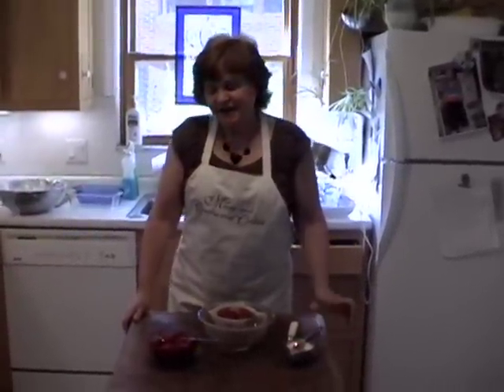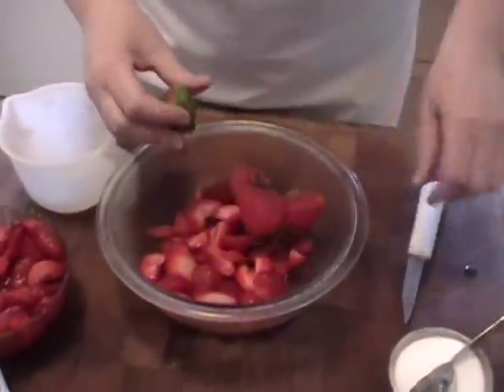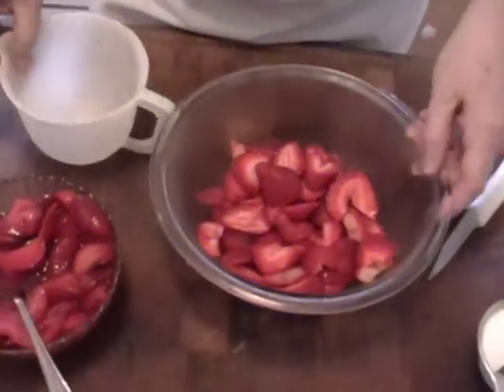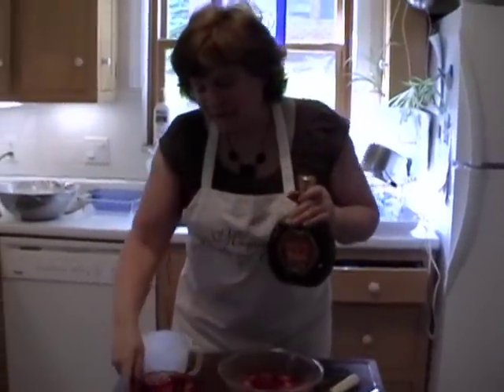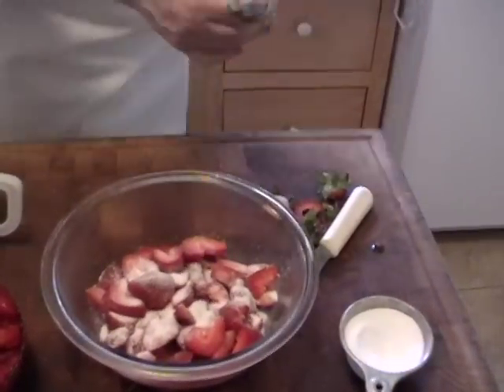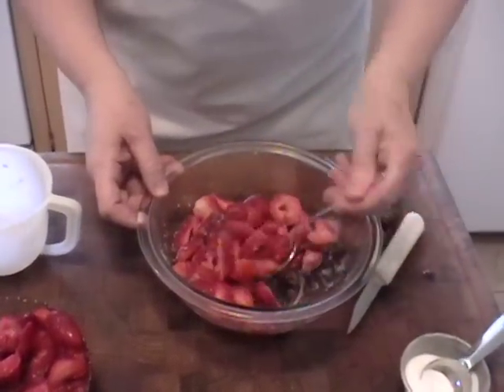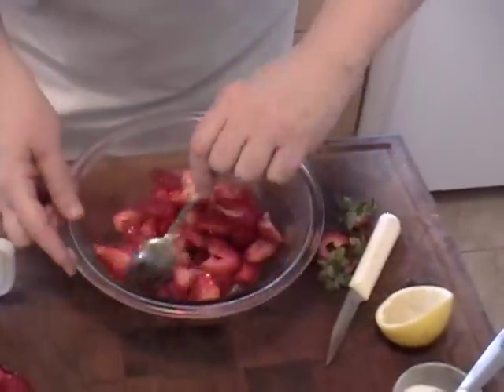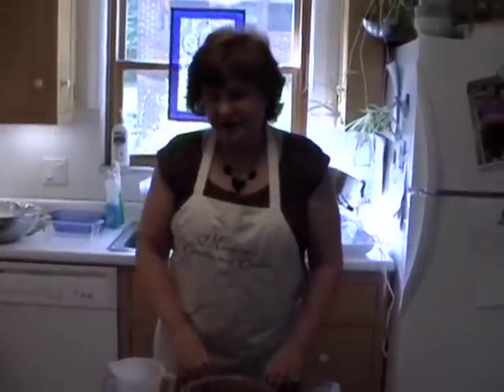Marjorie's Candies Strawberries and syrup (Over Ice cream, Cheese Cake or waffles or pancakes)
Strawberries and Syrup
2 cups of Sliced Strawberries
1 to 1 and 1/2 TBs. sugar
1.  Combine Stawberries and sugar
2.  Cover and refrigerate several hours to overnite